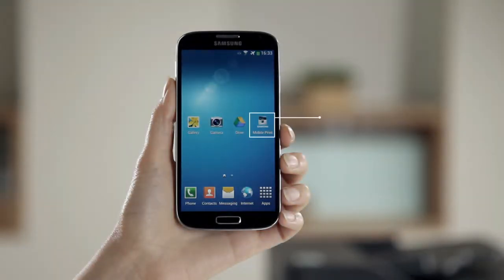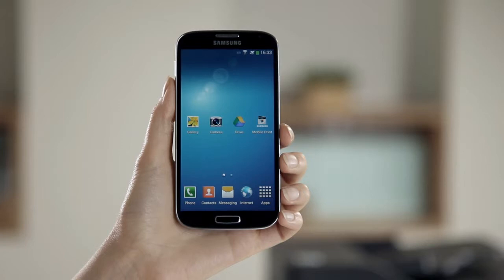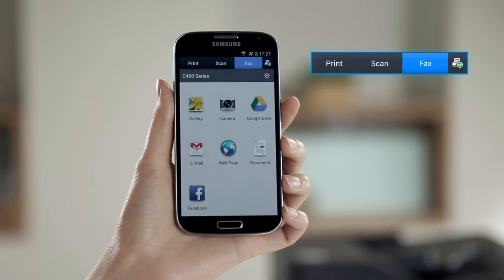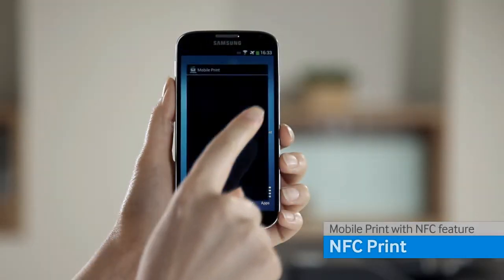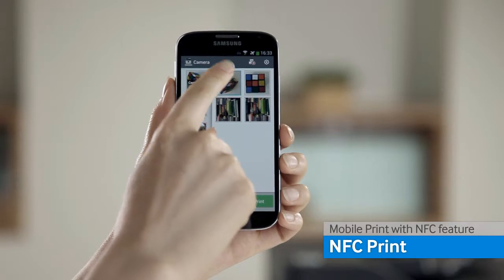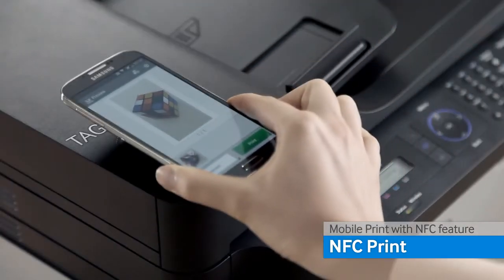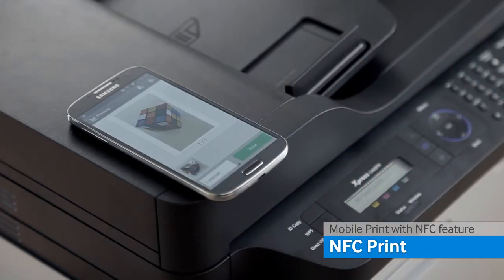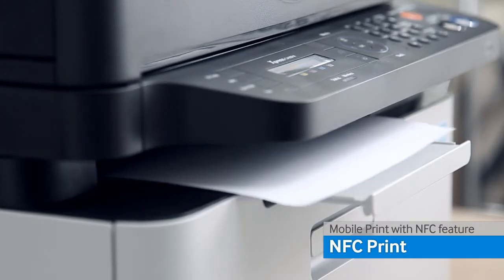How To Print Via NFC